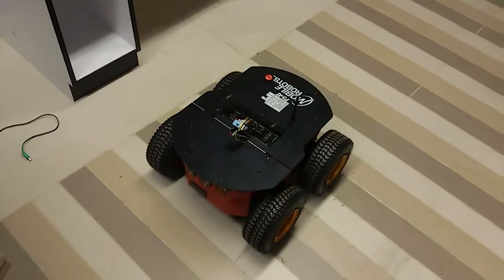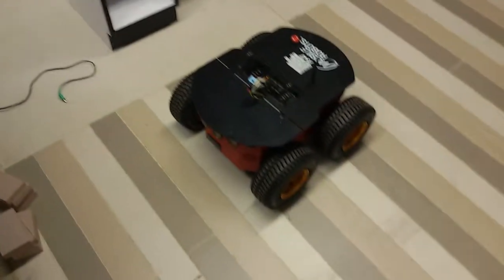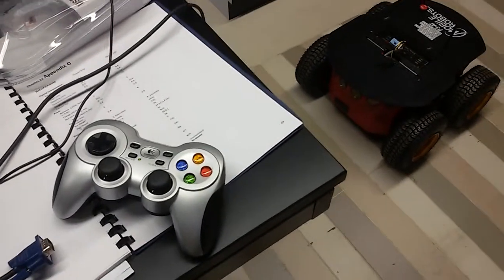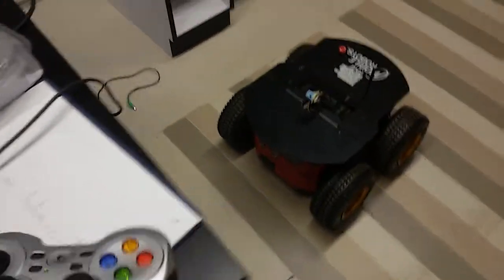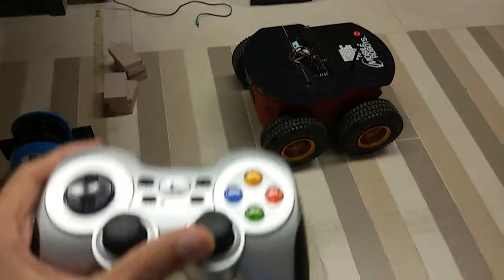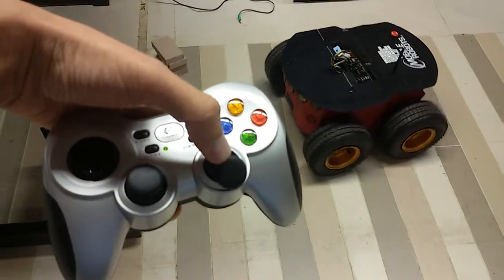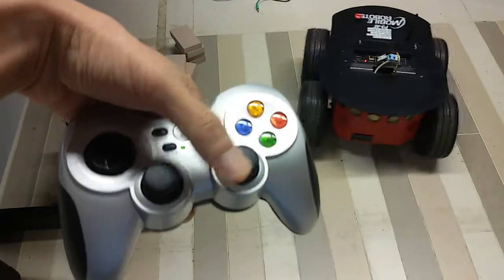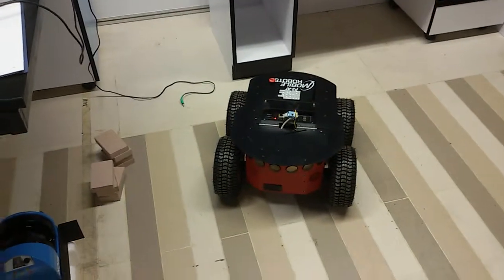controlling pioneer 3 AT robot using logitech gamepad F710 movement test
Initial test only, P3AT use ROS framework and ROSARIA libabry. we add Logitech F710 wireless gamepad as redundancy control. Beside the gamepad, we can control the robot using keyboard and inductive joystick.